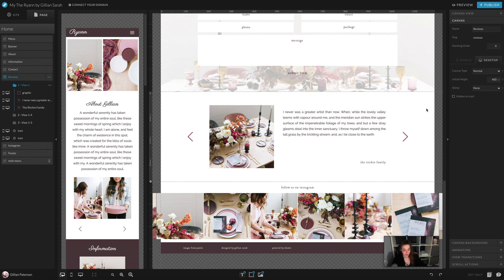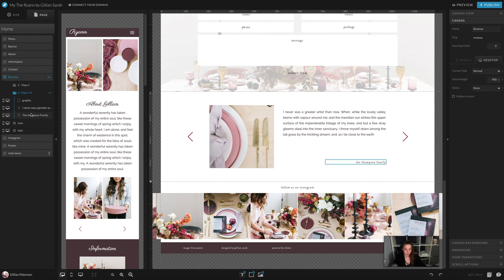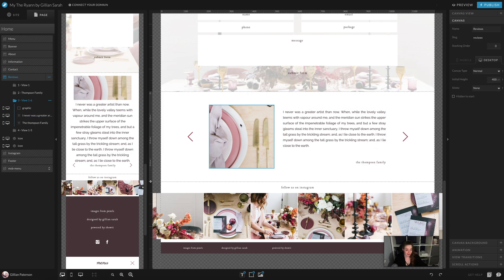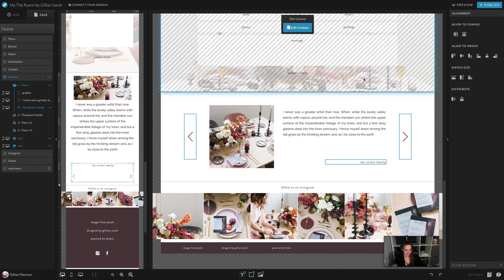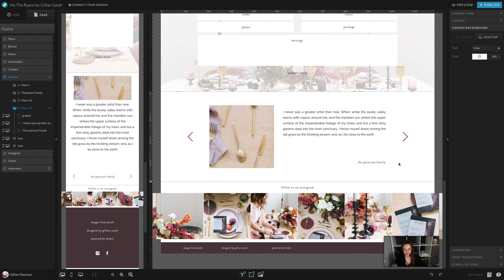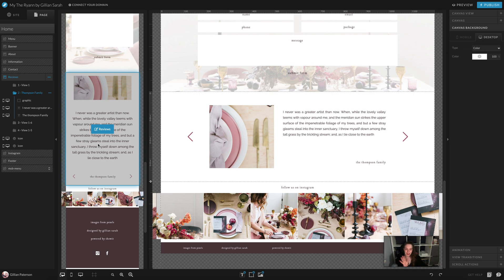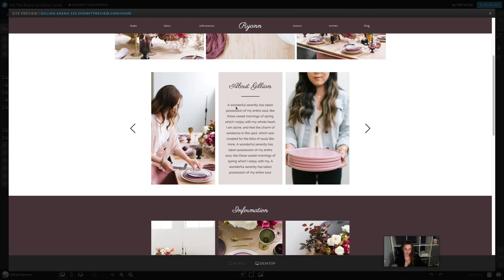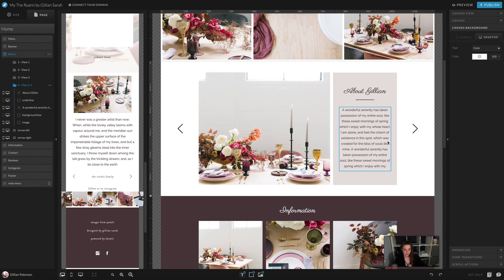Showit Website Builder - Understanding & Editing Canvas Views